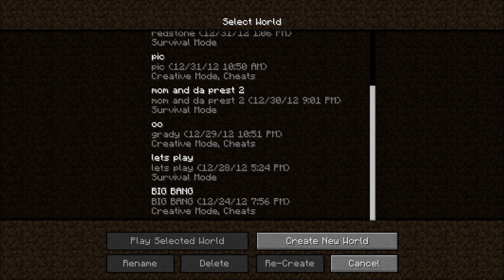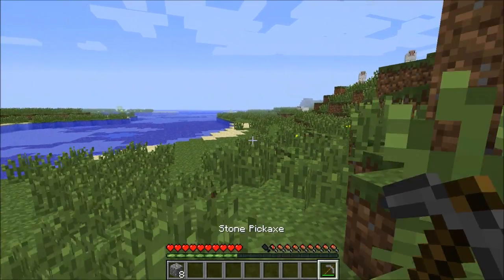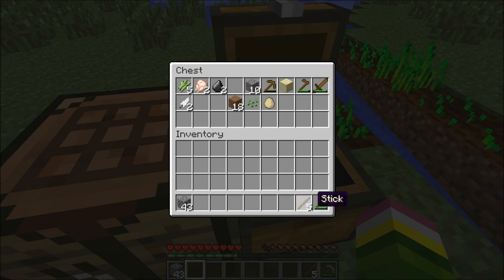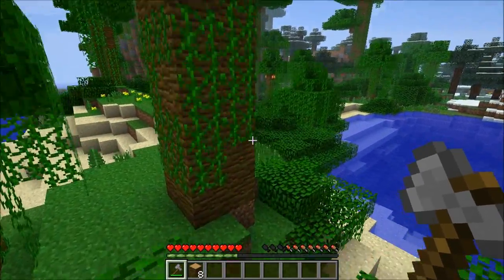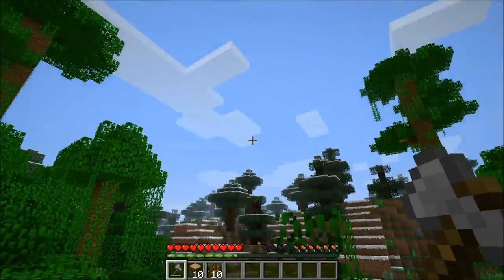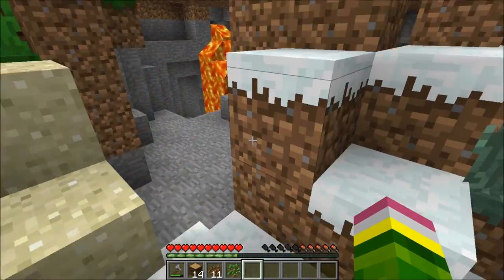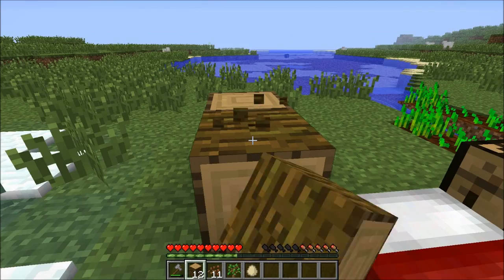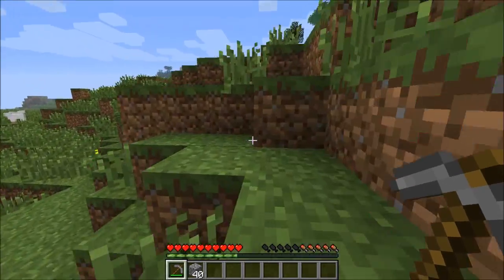minecraft lets play w/ pencilboss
lets play part 2